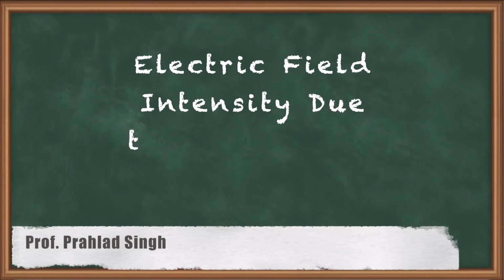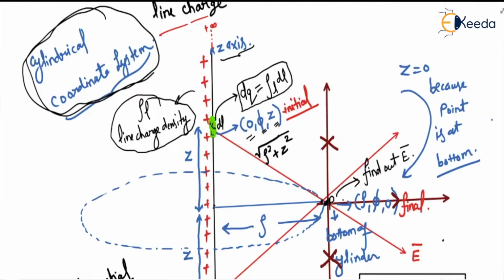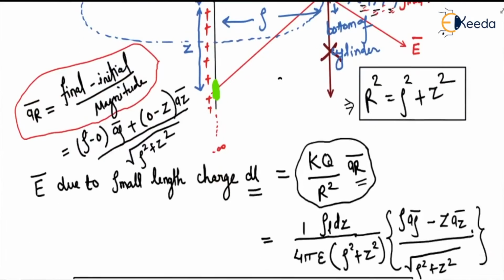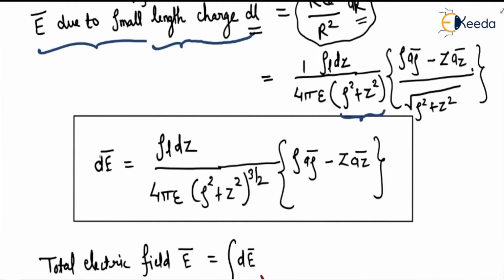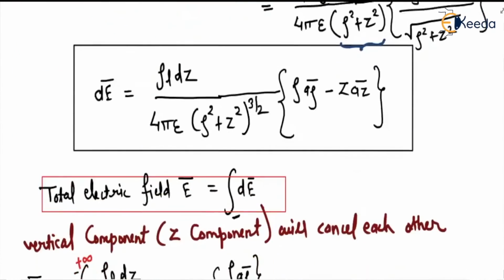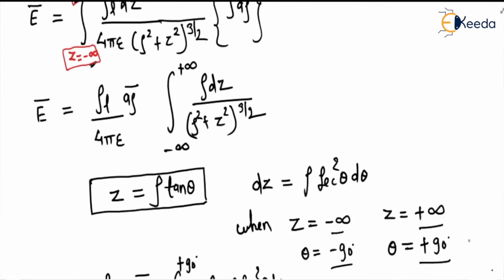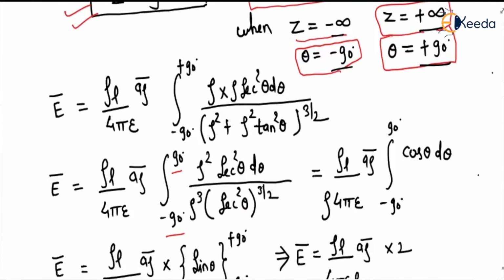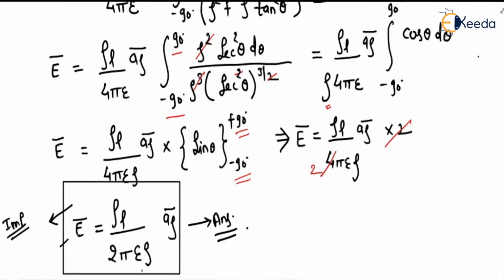Electric Field Intensity Due To Line Charge | Electrostatics | GATE IE Electricity & Magnetism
In this informative video, we delve into the fascinating realm of Electrostatics, focusing on 'Electric Field Intensity Due To Line Charge'. Join us as we demystify concepts crucial for GATE IE Electricity & Magnetism. We break down the theory, providing clear explanations without complex jargon. Enhance your understanding of this fundamental topic with practical examples and insightful explanations. Whether you're a student or an enthusiast, this video equips you with essential knowledge. Don't miss out on this opportunity to grasp the intricacies of Electric Field Intensity in a simplified and engaging manner! Watch now and level up your understanding!

Here's a sneak peek of what you'll learn:

Understanding Electric Field Intensity and its significance in Electromagnetics.
Analyzing Line Charge and its effects on the surrounding electric field.
Exploring real-life applications and examples to enhance your understanding.
Problem-solving techniques and shortcuts to tackle GATE-level questions effectively.

Happy Learning.